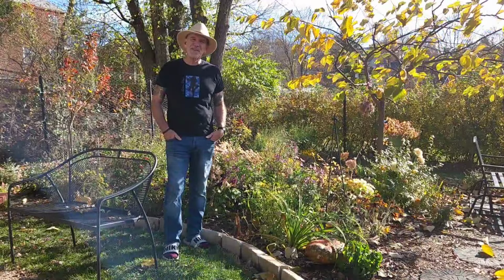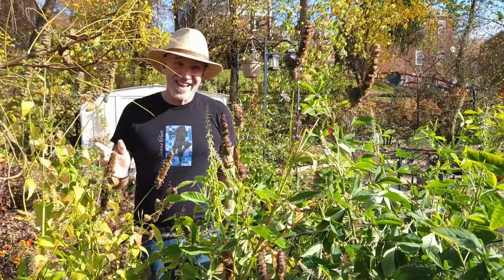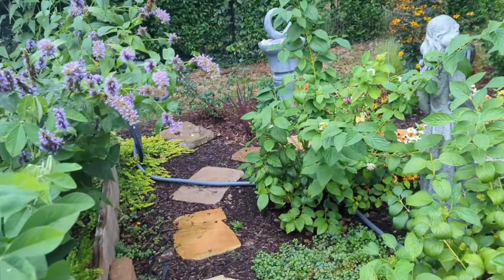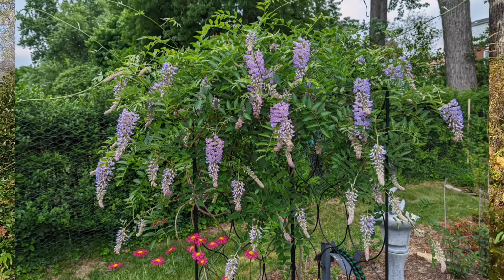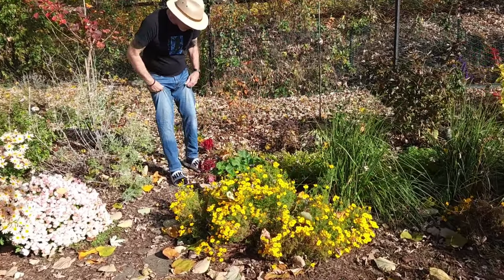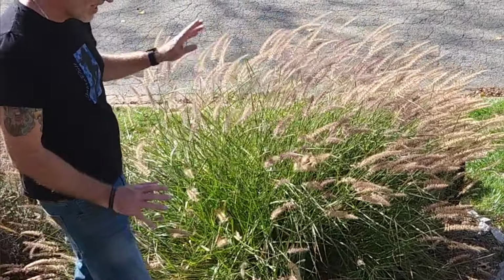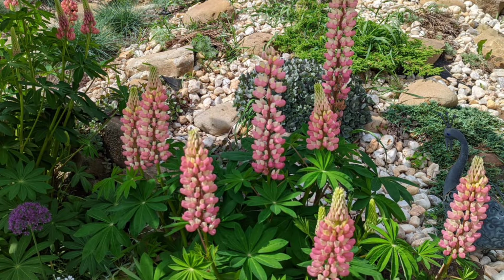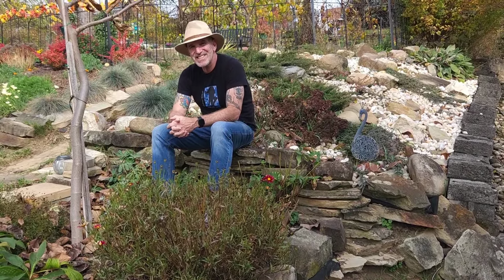Top 10 Perennials of 2022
edit-RLs Garden is now THEgardenFIX.

What were YOUR favorite perennials this year??? I'd love to know.

Musician: Xuxiao
Music from Uppbeat (free for Creators!):